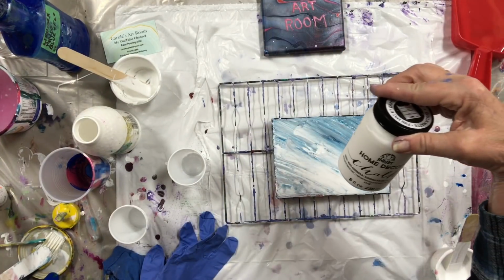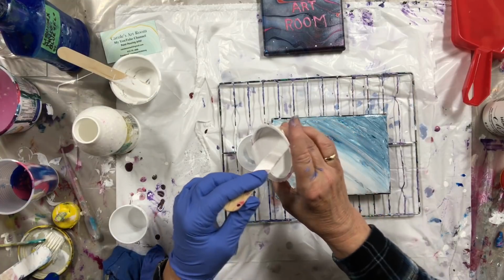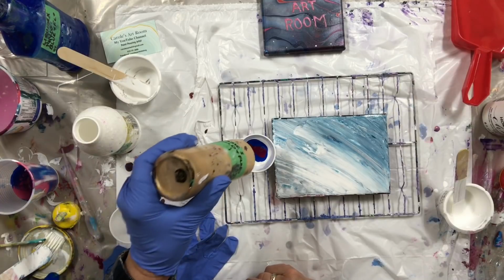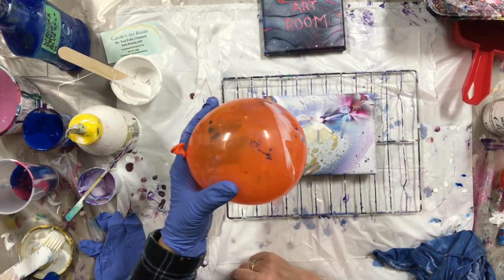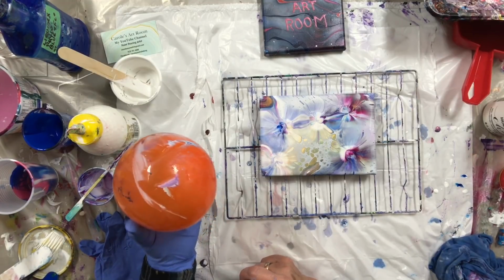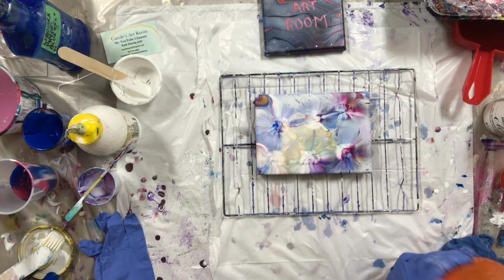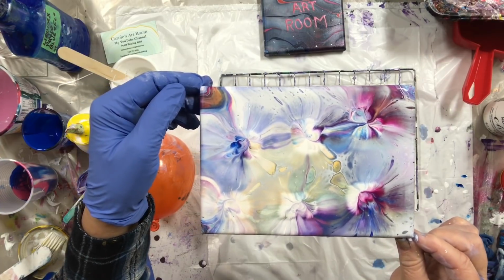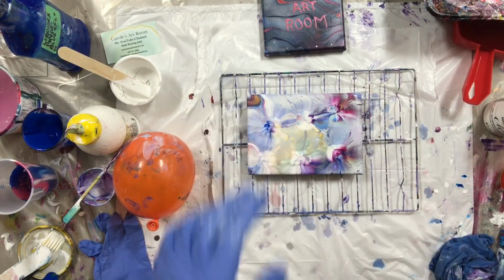(271) Flip cup with chalk paint and balloon smash acrylic pour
Flip cup with chalk paint and balloon smash acrylic pour

Art by Susan King and Dropping Paint by Dianne, Thank You

I use Acrylic Paint to create beautiful paint pouring art.
WED. and FRI. at 8.00 AM and Sometimes SAT.

My Paint Recipe is:
 1 part paint, craft paint, and flow acrylic to 1/2-3/4 pts floetrol. Tube paint is 1 part paint to 1 part floetrol, and add water to get the right consistency. flows off stick in a steady stream, like warm honey.